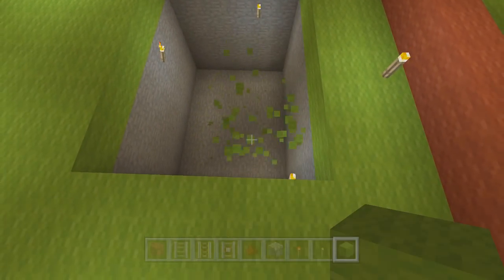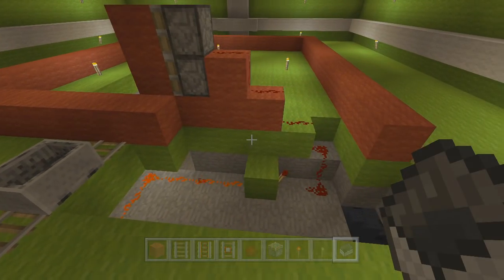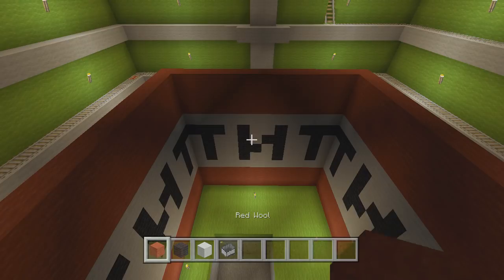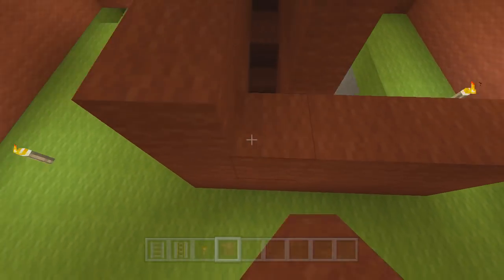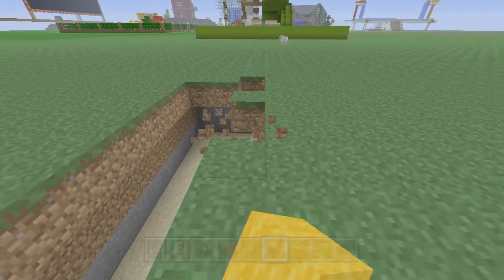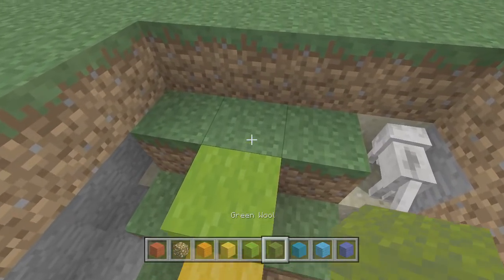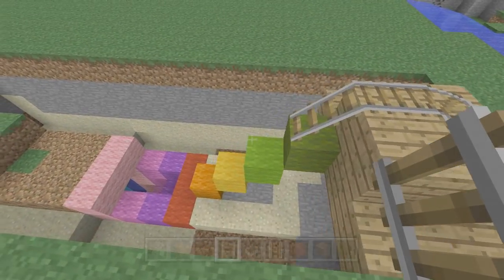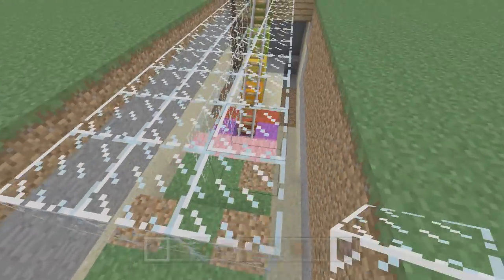Building Stampy's Lovely World [196] - Creeper Coaster (Part 4)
In this episode we build the giant TNT block and the rainbow tunnel!